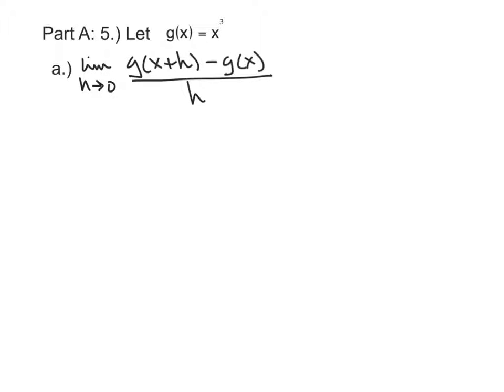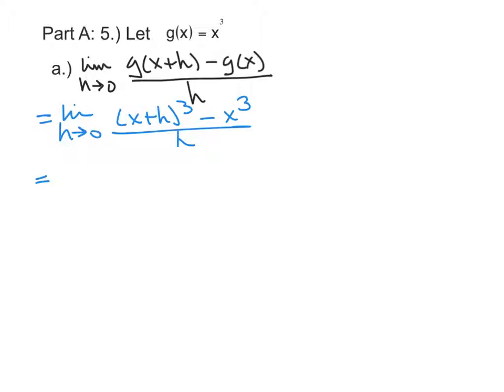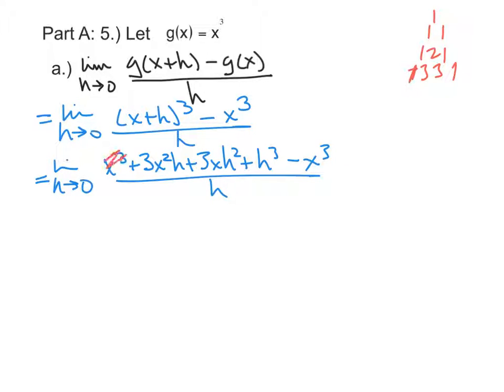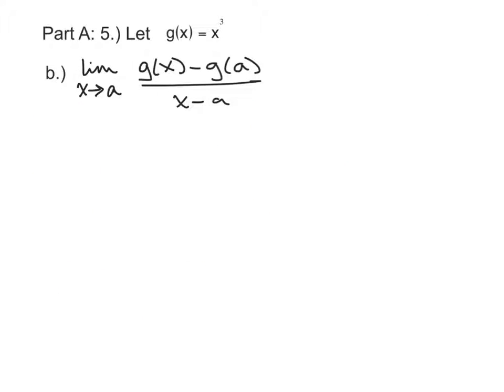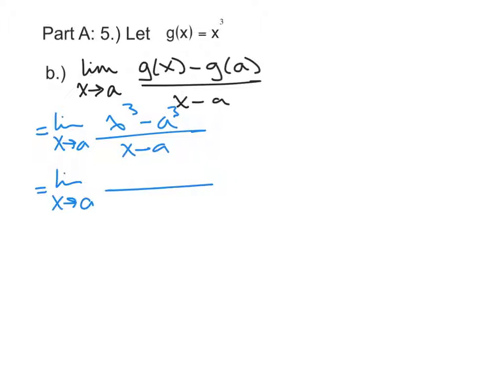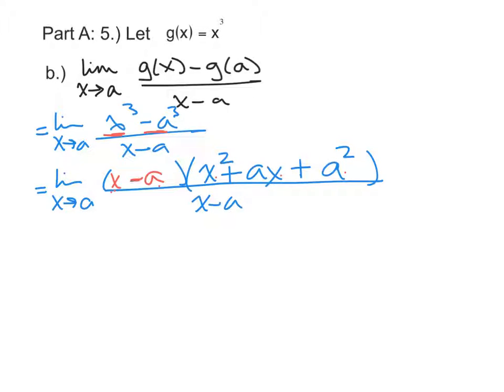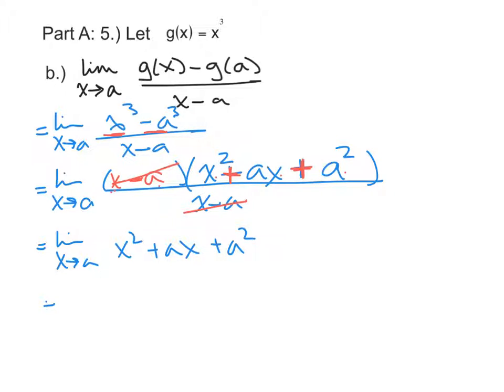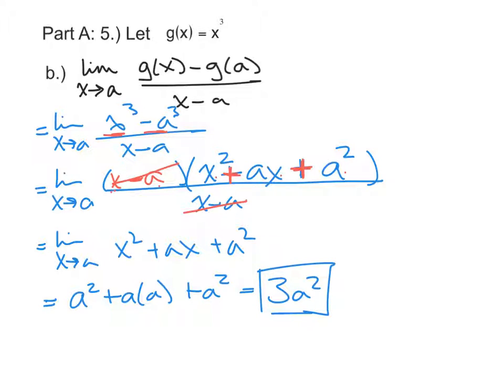Calculus-Review: Chapter 1-Part A #5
Find the special limit.